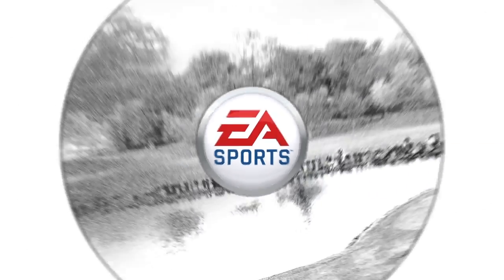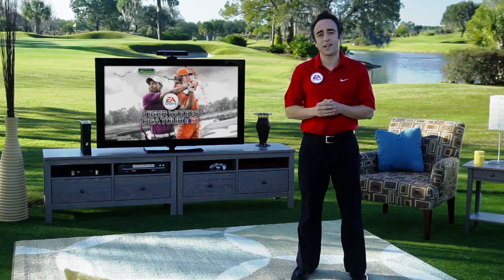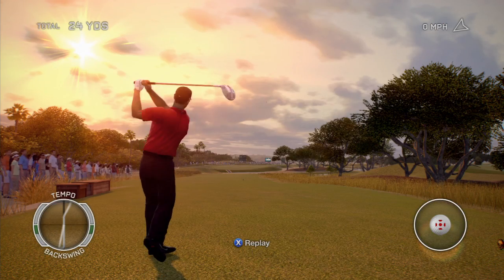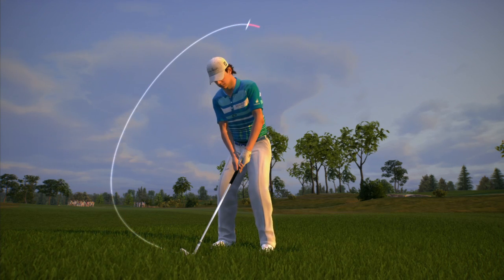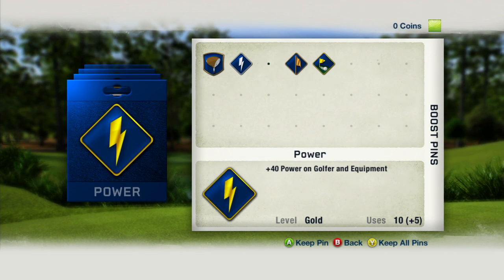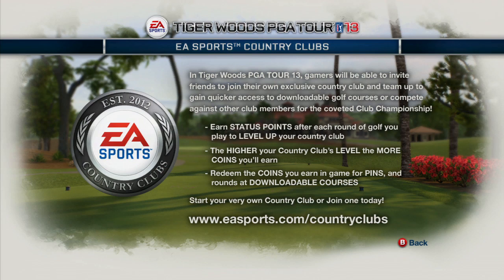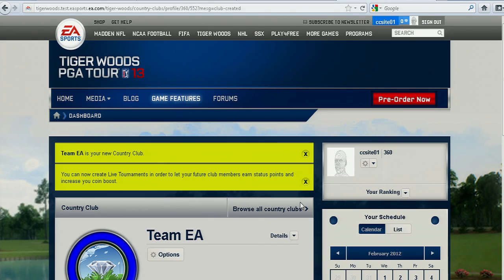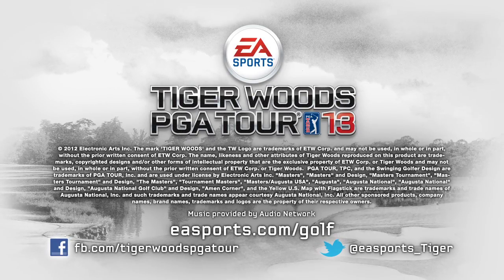Tiger Woods PGA Tour 13 - Game Demo Producer Video